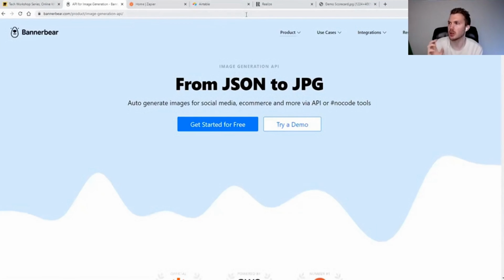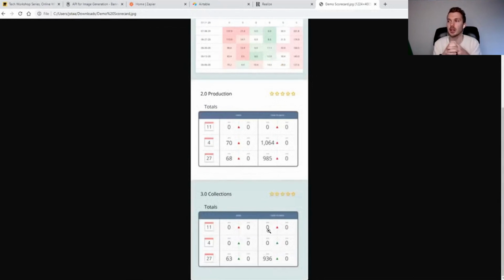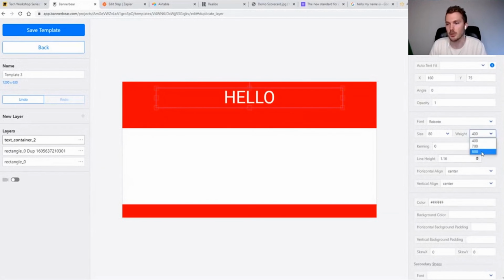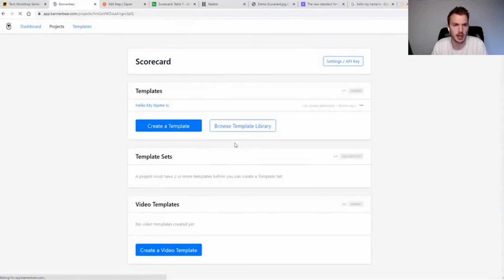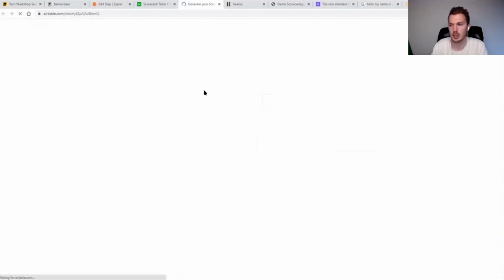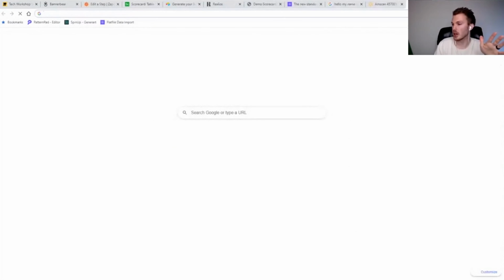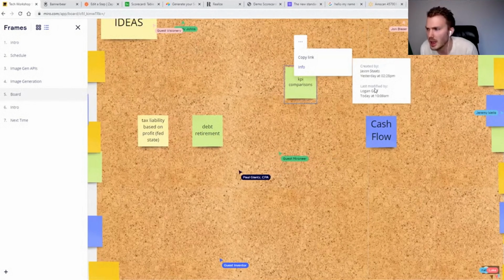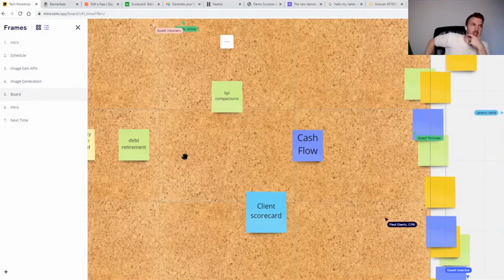Automated Report Generation for Accountants (FREE CPE)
✨ For FREE CPE (US) pick up the Earmark CPE app on iOS or Android

📃 Sign up for my weekly newsletter to keep up to speed on future CPE

💗 And check out my private accountant community, where we did this session live